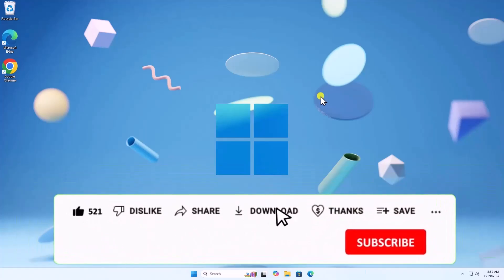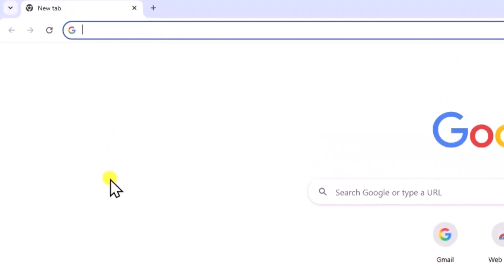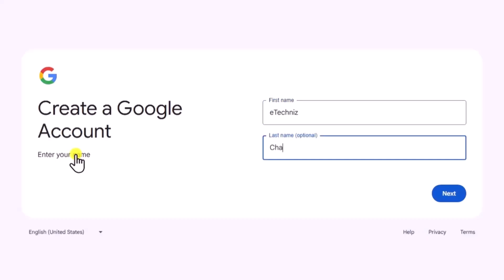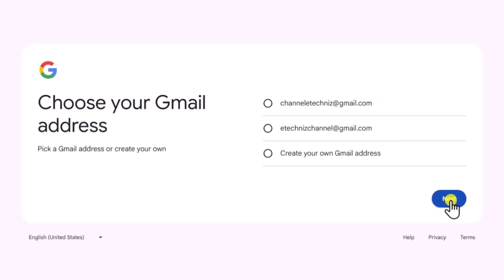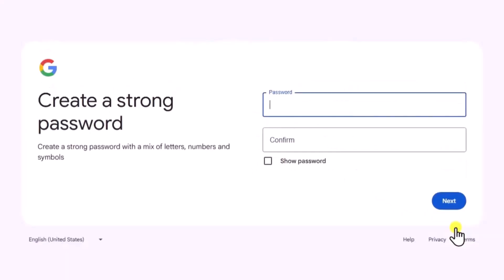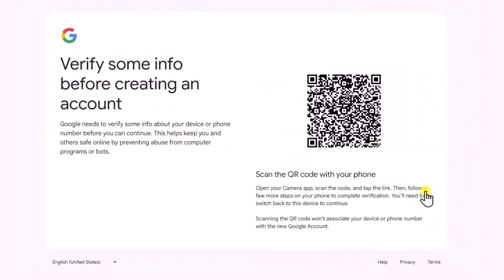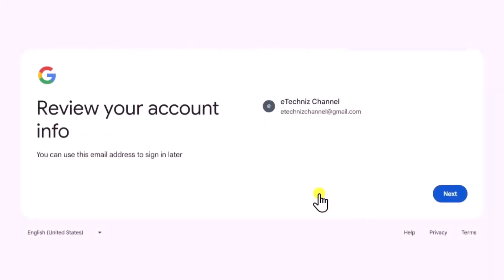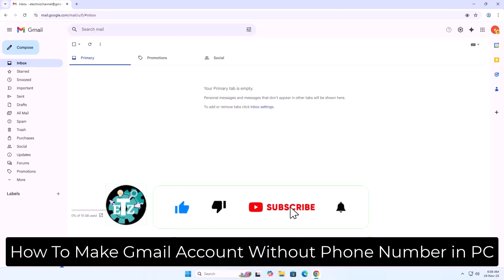How To Make Gmail Account Without Phone Number in PC - ( in 1 MINUTES )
We explained how to make gmail account without phone number in pc and steps to create gmail account without phone number.

We’ll show you how to make Gmail account without phone number in PC using simple and safe methods. You’ll also learn how to create Gmail account without phone number by adjusting settings during signup.

For beginners, we explain how to create Google account in laptop and walk you through how to create a Gmail account step by step. We also demonstrate how to create Gmail account in laptop for first-time users.

If you're new to Google services, you’ll see how to make Gmail account, how to create Gmail account on laptop, and how to create a Gmail account on laptop easily. Finally, we show how to login Gmail account in laptop.

How To Fix You Need To Format The Disk in Drive Before You Can Use it ( 2025 ) - Step by Step

You Do Not Have Access Rights To Logical Disk Manager on Laptop Fix ( 2025 ) - Step by Step